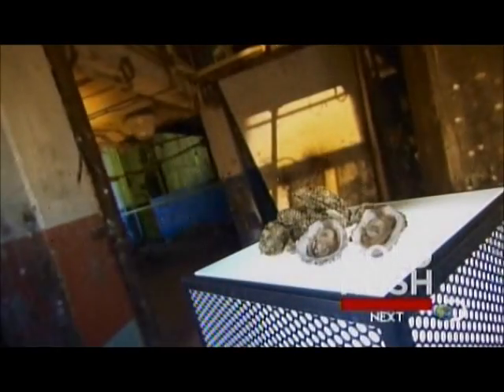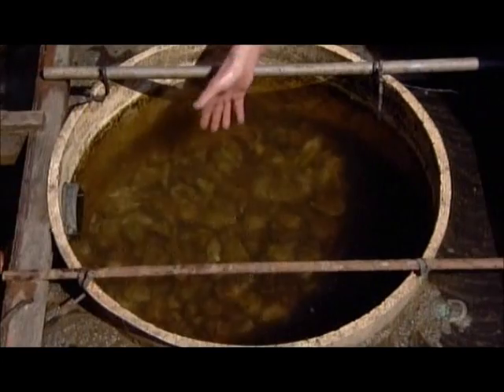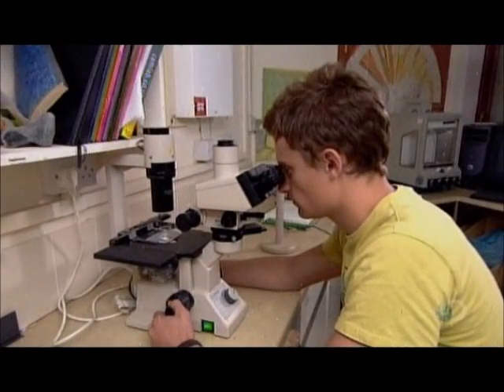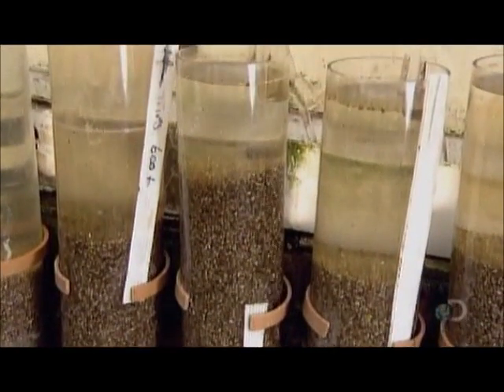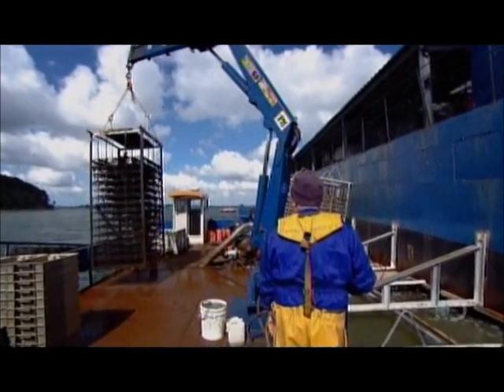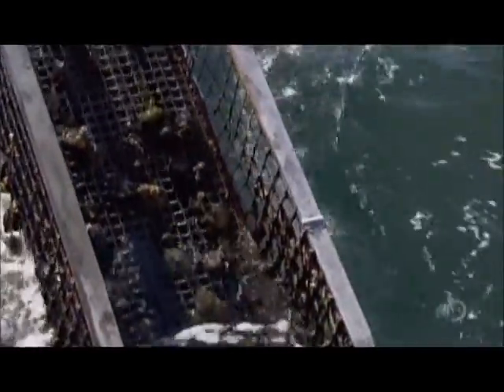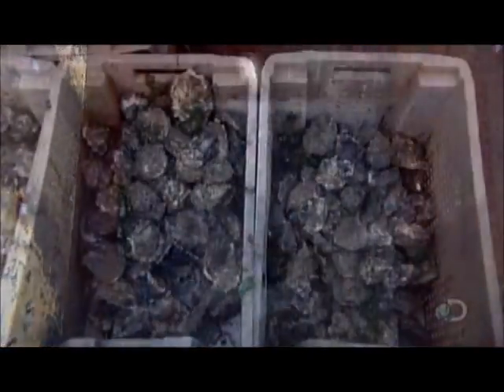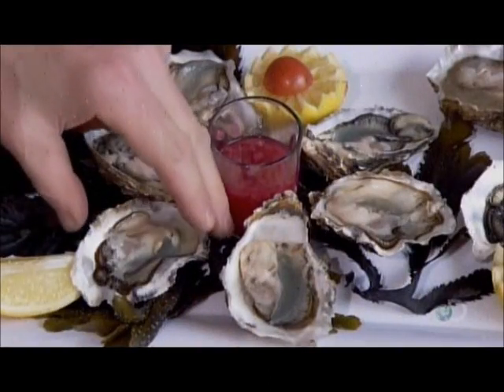How It's Made - Oysters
Discovery and Science Channel's How It's Made Oysters episode.